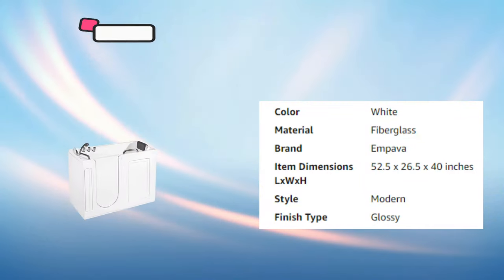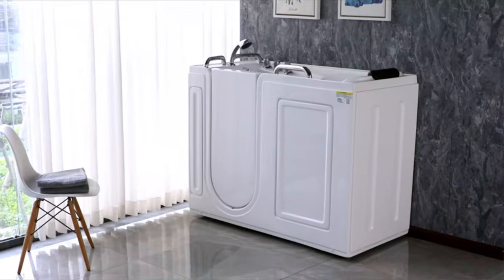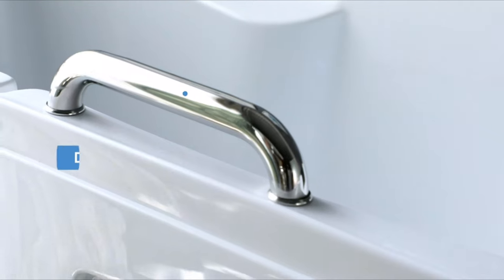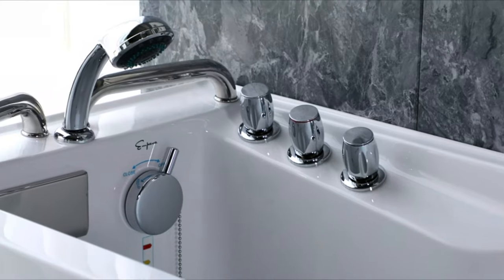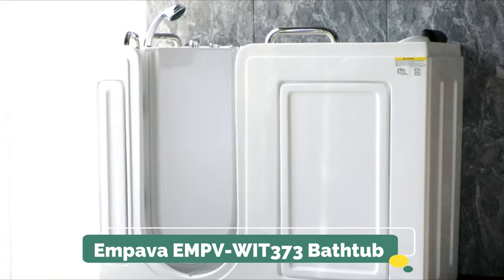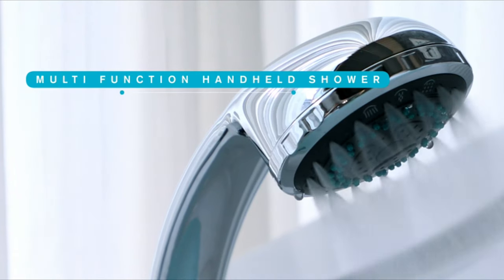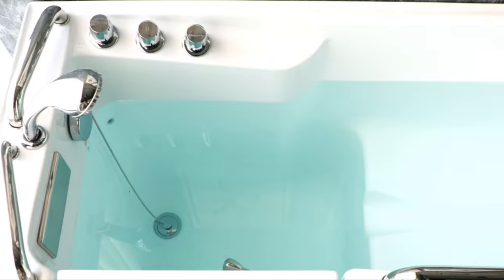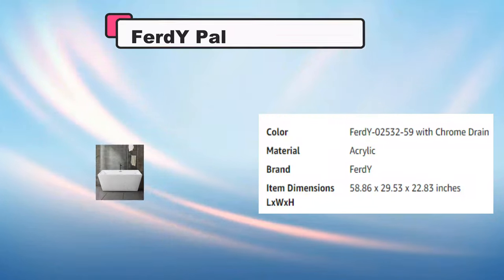10 Most Popular Bathtubs in 2023 | Best Comfortable Soaking Tubs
Are you searching for the Most Popular Bathtub in 2023? Here is the list of Top Most Popular Bathtubs in 2022. To narrow down your searching effort, we have researched and analyzed the market for the Most Popular Bathtubs in 2023. We spend hours making this list depending on different facts.

Here is the list of 10 Most Popular Bathtubs in 2023:

1. WOODBRIDGE B-0030 Bathtub

2. DAILILIFE Portable Bathtub

3. WOODBRIDGE Acrylic Freestanding Bathtub

4. ThermaeStudio Mobile bathtub

5. FerdY Boracay Bathtub

6.HONAITTY Portable Bathtub for Adults

7.Empava EMPV-JTX011 Bathtub

8. WOODBRIDGE BTA1507 Pillow Bathtub

9. Empava EMPV-WIT373 Bathtub

10. FerdY Palawan Bathtub

They all come with excellent features with a great price range. All the products on our list were chosen based on their customer negative and positive reviews, rating, manufacturer reputation, features and specification, usability, durability, and all other essential factors to consider.

I hope, This video will add value for the money and save your time in making the buying decision. So, keep watching till the end and select the suited one for you.

Portions of footage found in this video are not original content produced by Best Review Zone. Portions of stock footage of products were gathered from multiple sources including, manufactures, fellow creators, and various other sources. "All claims, guarantees, and product specifications are provided by the manufacturer or vendor. Best Review Zone cannot be held responsible for these claims, guarantees or specifications" If something belongs to you, and you want it to be removed, please do not hesitate to contact us.

It is also important to note that Best Review Zone is a participant in the Amazon Services LLC Associates Program. So if you purchase any product from our link, we generate few commissions from it.

bathtubs replacement
bathtubs with surround
bathtubs with shower doors
bathtubs in the shower
bathtubs with tile walls
bathtubs for small bathrooms
bathtubs deep small bathrooms
bathtubs over broadway streaming
bathtubs that fit over existing tub
bathtubs ceramic porcelain
bathtubs repair & refinish
bathtubs for babies that sit up
bathtubs made in the usa
bathtubs porcelain vs. acrylic
bathtubs over broadway review
bathtubs nassau bahamas